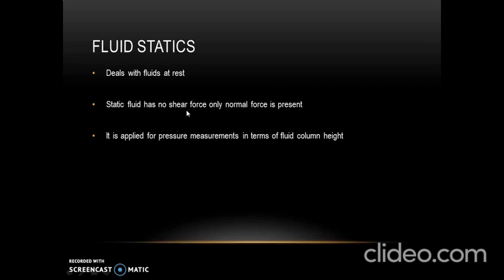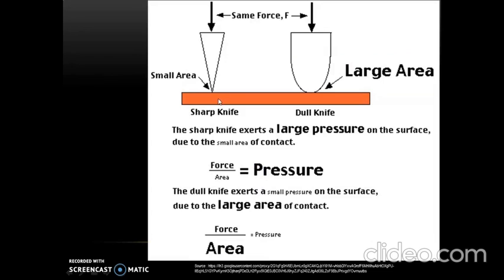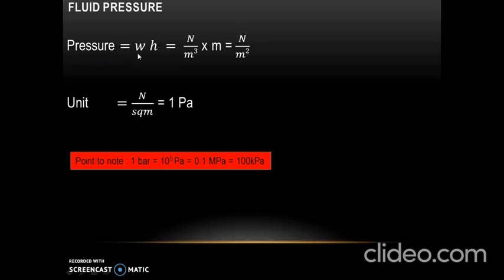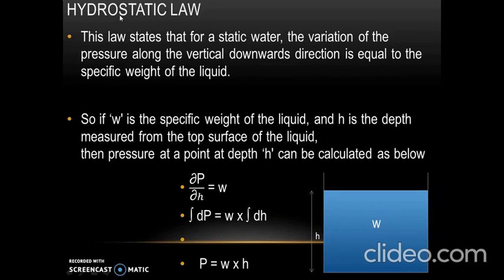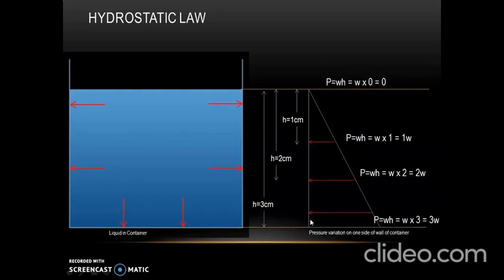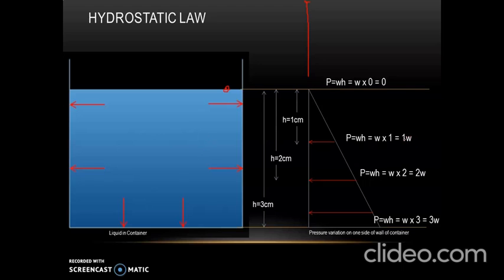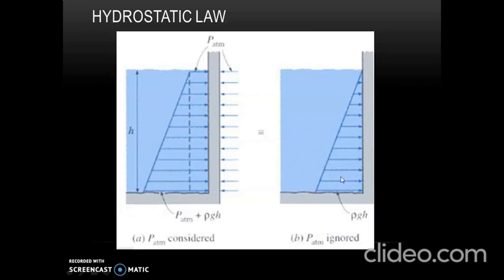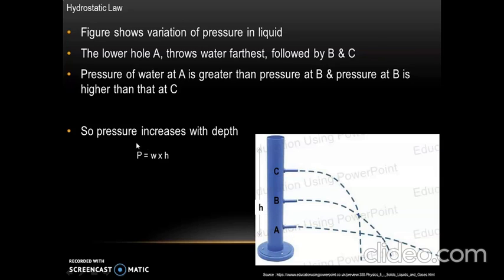Lecture 11 Fluid Statics Pressure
Fluid Mechanics Lecture notes for Civil Engineering students